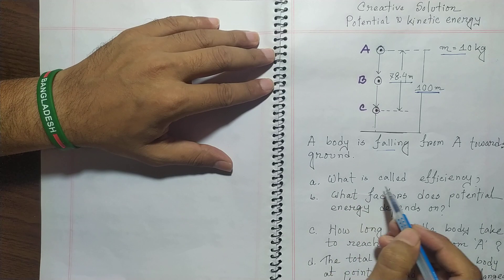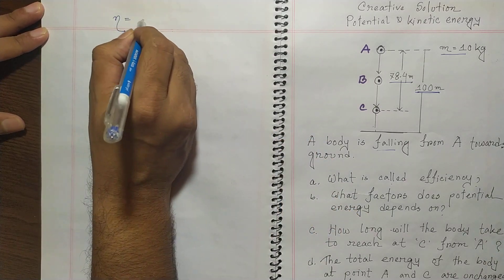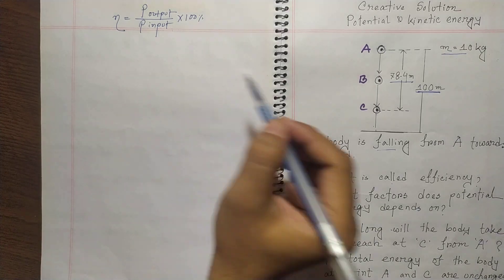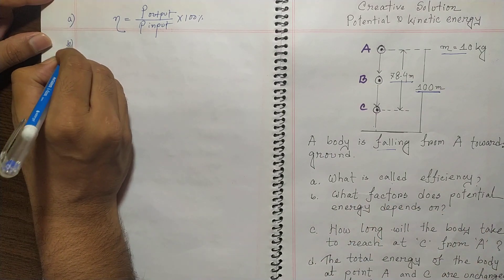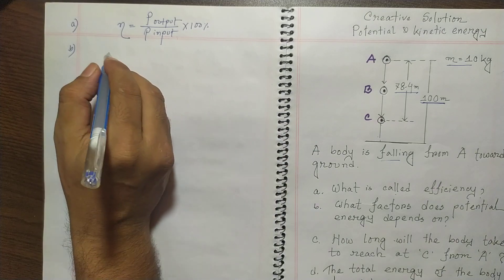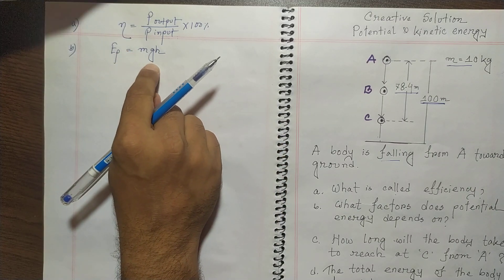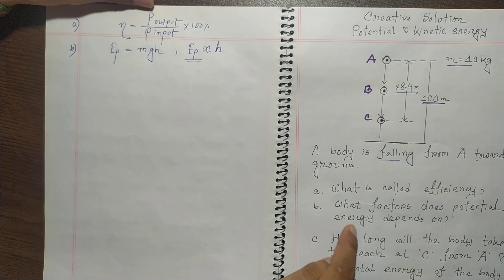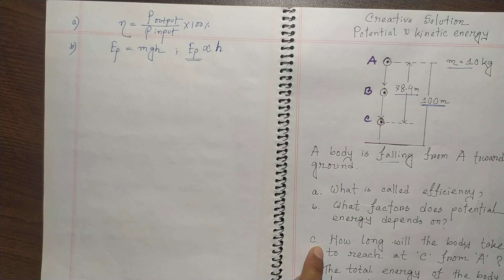Falling bodies creative solution | English Version | Physics | Fahad Sir